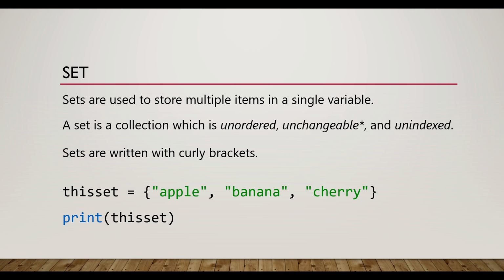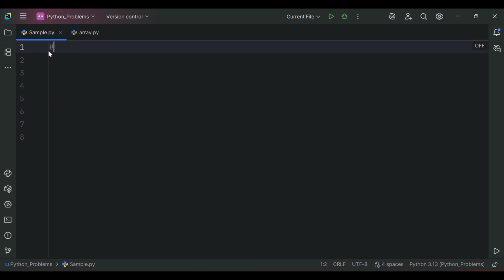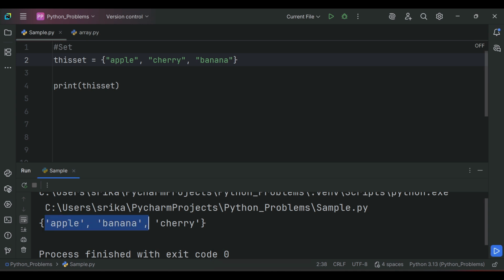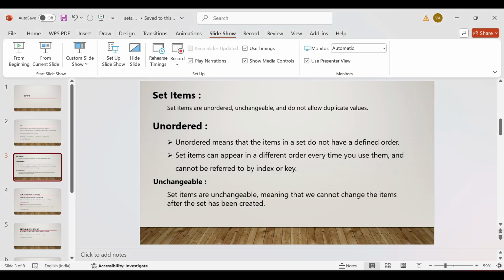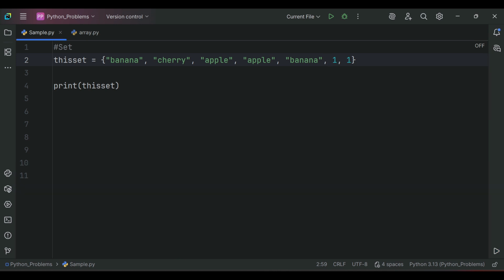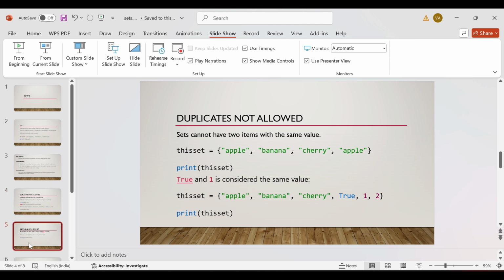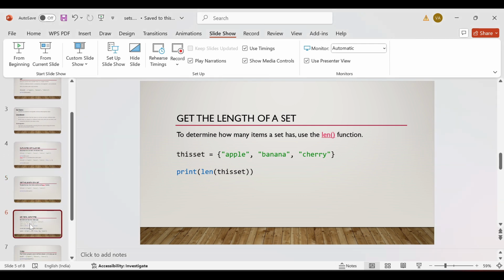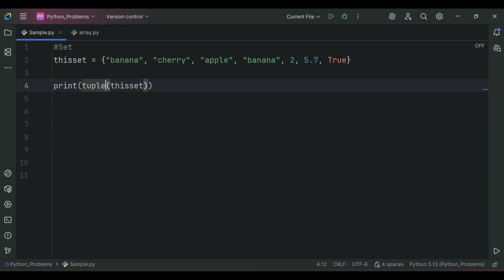🚀 Python Sets | Everything You Need to Know About Sets in Python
In this video, you’ll learn everything about Python Sets — one of the most powerful and flexible data types in Python! 🚀
We’ll cover what sets are, how they work, and explore all the important concepts such as:

🔹 Set Items and their Properties
🔹 Unordered and Unchangeable Nature of Sets
🔹 Why Duplicate Values are Not Allowed
🔹 Finding the Length of a Set
🔹 Different Data Types inside a Set
🔹 Using the set() Constructor

By the end of this tutorial, you’ll understand how to create, modify, and use sets effectively in your Python programs. 🐍